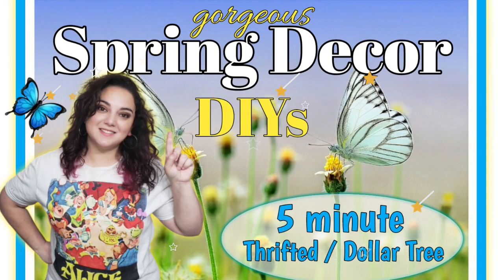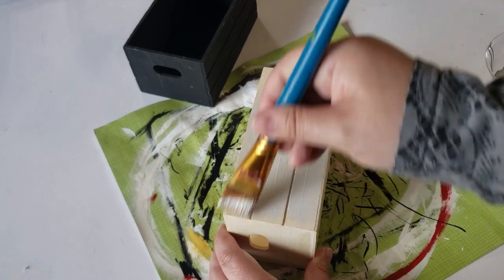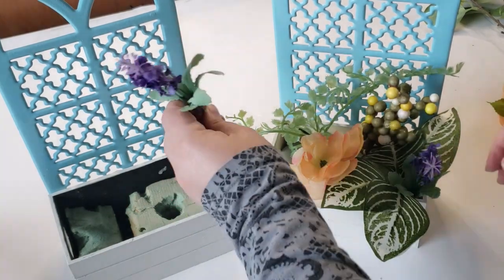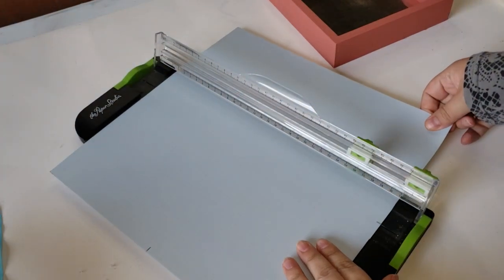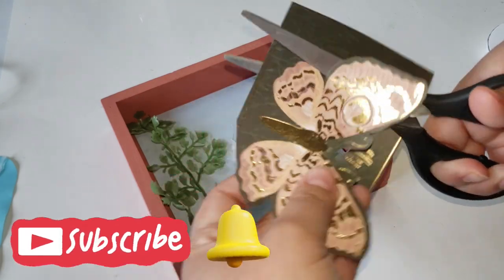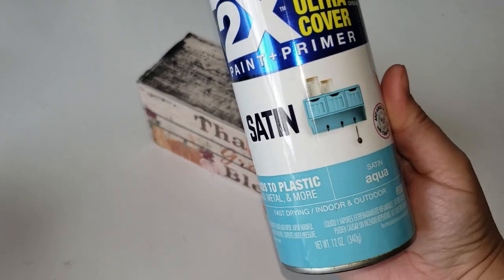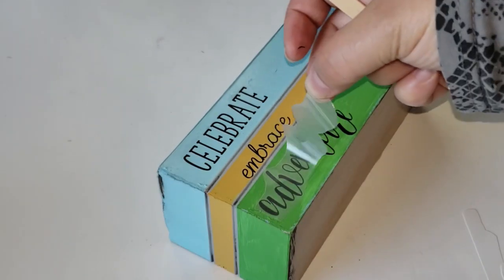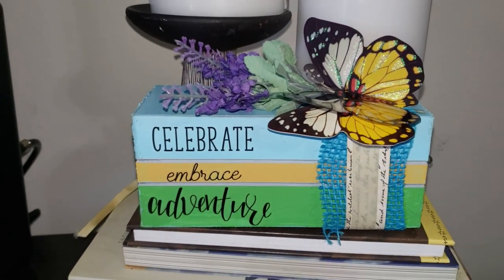5 Minute Spring DIYs | Thrifted & Dollar Tree Makeover | Spring Decor DIYs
Hello Friends. I am back with some gorgeous Spring Decor DIYs that only take minutes to make. I apologize for being out for a while, I have been busy with a whole bunch of new things that hopefully will be in upcoming videos. I hope everyone is having a wonderful day/night. So come along with me and Let's Art Today!